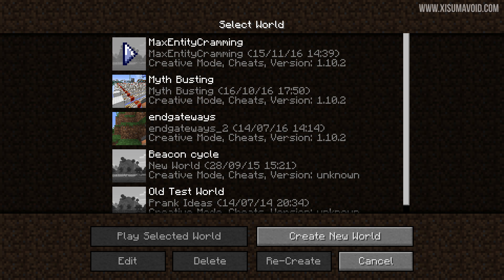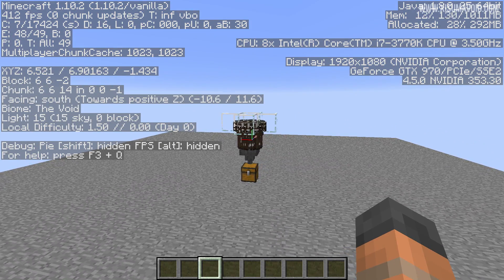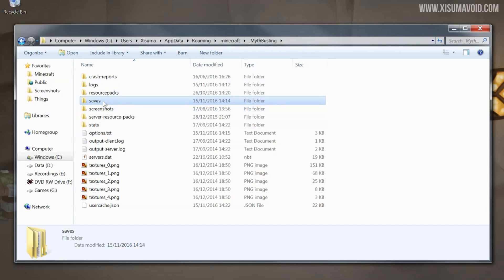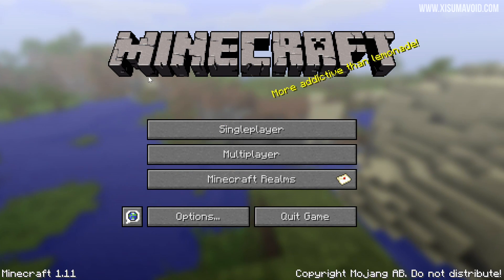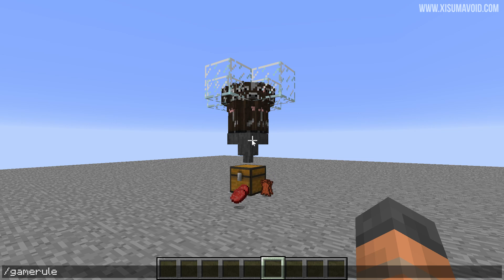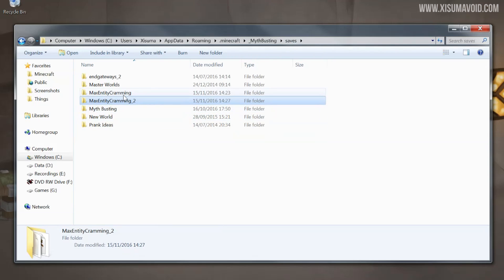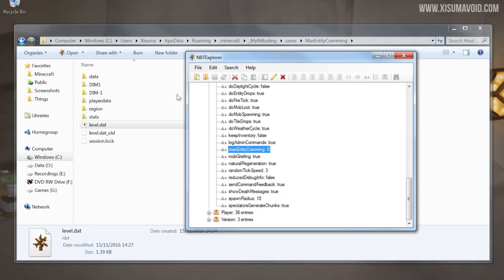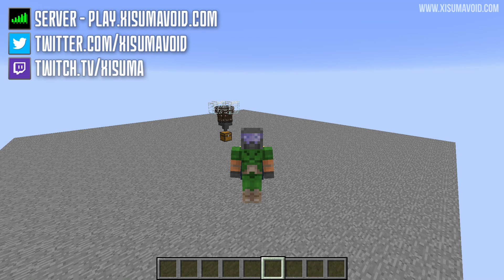Minecraft 1.11: Bypass maxEntityCramming Gamerule Tutorial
THis video will show you how to bypass the maxEntityCramming gamerule added in 1.11

To locate your minecraft folder on windows, goto the start menu and type %appdata% in the search box. Hit enter and a window will open with a bunch of folders. the ".minecraft" folder is where your world save will be located.